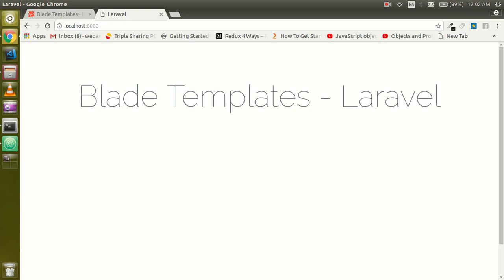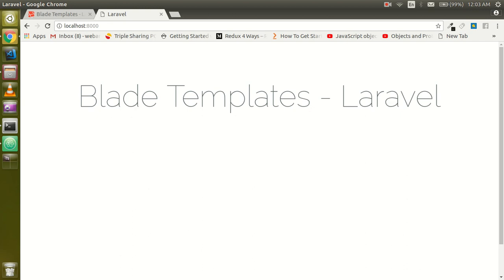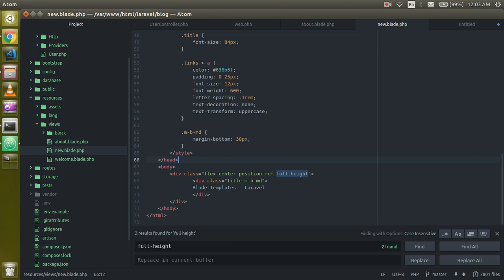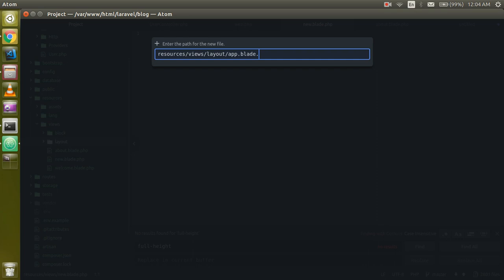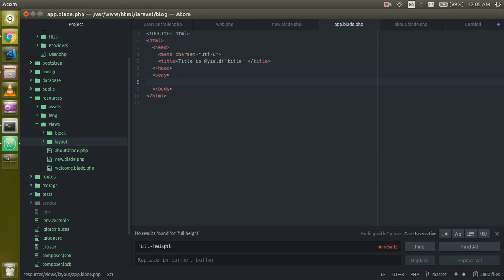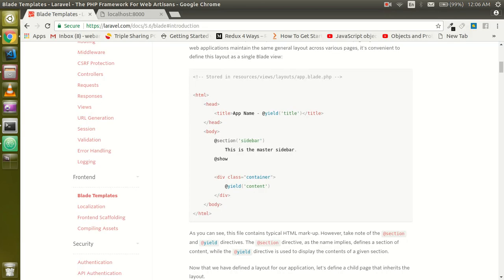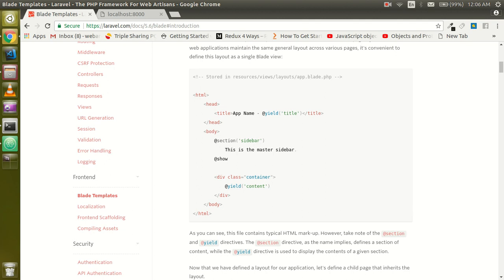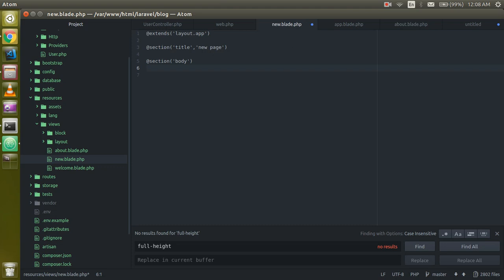Laravel 5.6 tutorial - simple blade template layout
in this video we will learn how to use blade template and use layout in laravel 5.6 .  we use extends , yield, section keyword in layout.